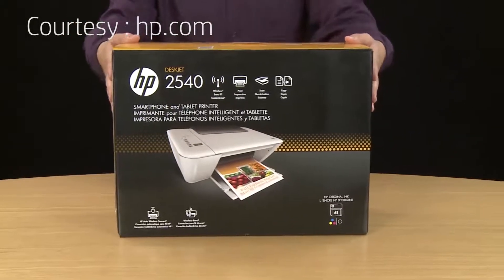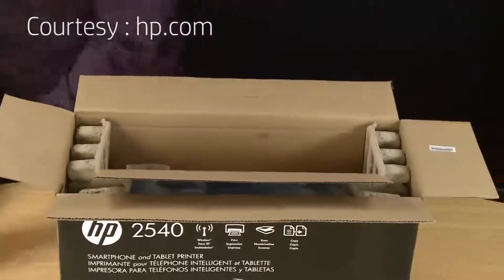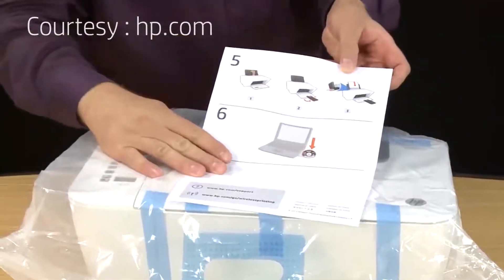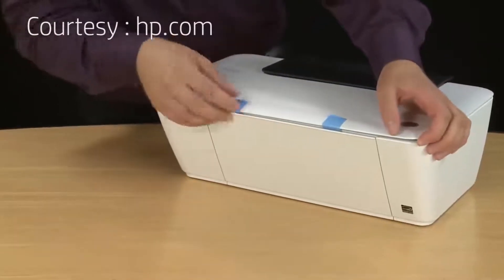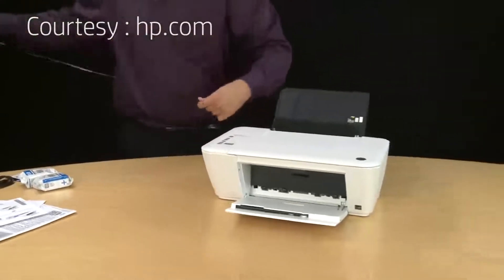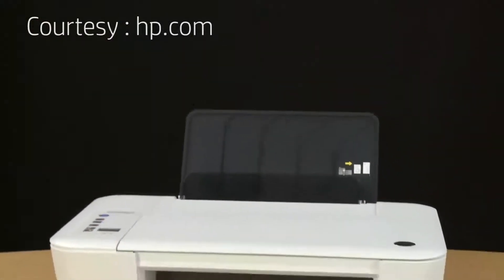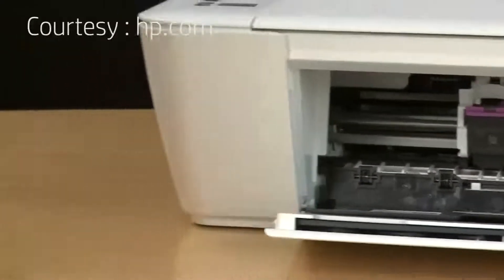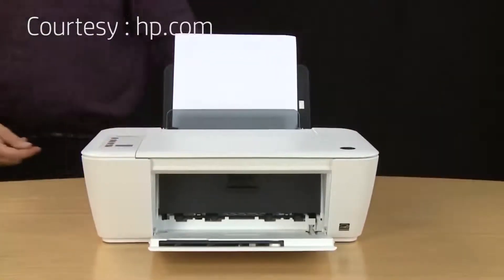How to Unbox and Set Up the HP DeskJet 2540 Printer (123.hp.com/setup)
How to Unbox and Set Up the HP DeskJet 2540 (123.hp.com/setup)
The HP DeskJet 2540 is a good choice for an HP Printer, boasting a sleek design while being very versatile. This video provides HP printer support on setting up and installing your new printer. Call the toll-free HP printer technical support line at if you need help with learning how to use your printer.

After unboxing your printer, be wary that many parts of the printer will be fastened with tape. Go through the video and find the places to inspect. In the box, you will find an HP printer support CD and wires for the printer. To install your ink cartridges into your new printer, follow the steps in the HP printer support video above.

When you first setup your printer, you will need to print an alignment page. This alignment page is useful for the printer to show where to actually put the ink blobs on the paper.You can find instructions on how to print this alignment page in the given HP Printer Setup CD. If you need HP Printer technical support, you can reach the aforementioned HP Printer support line.